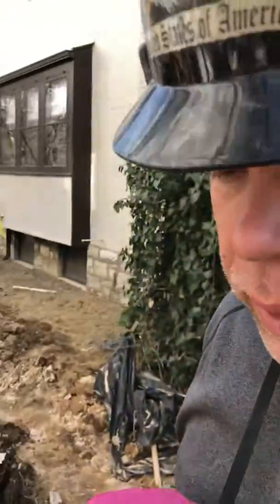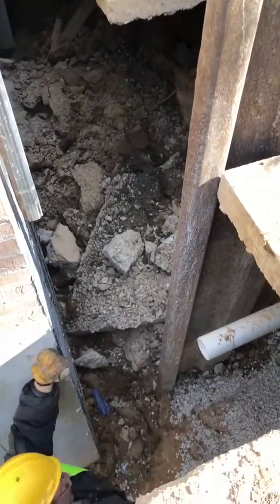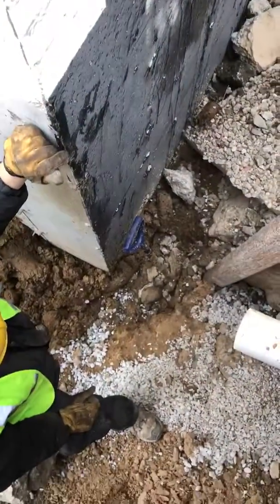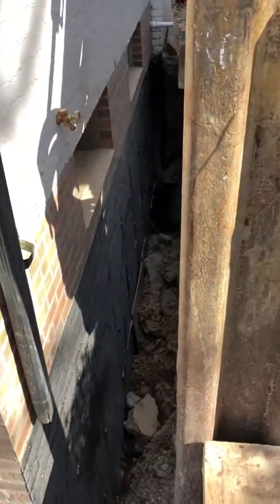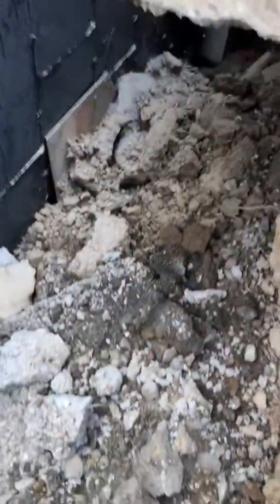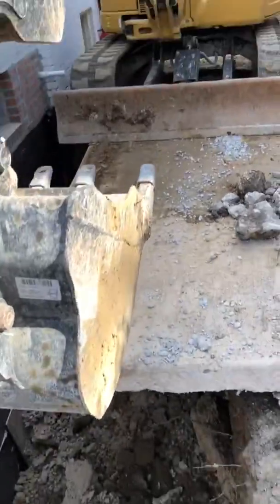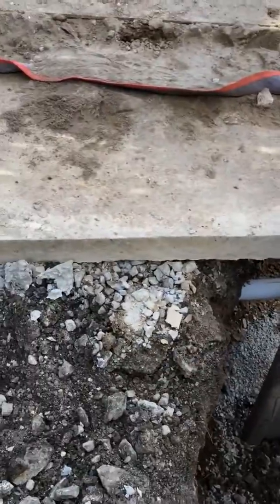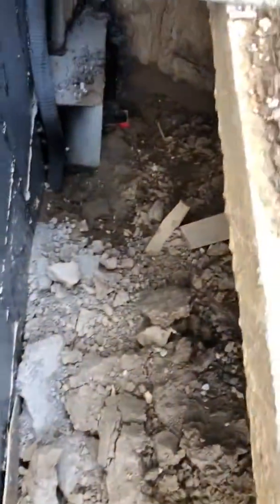CLAYTON “RESCUEVATION” 5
Join SECS as Matt now moves to the other side of the house to install stab sheeting , draintile, and remove the dangerously undersug concrete so that the void  could be filled and compacted to allow access to to fix the rest of the excavation in the back yard